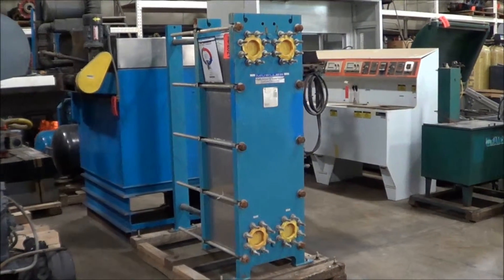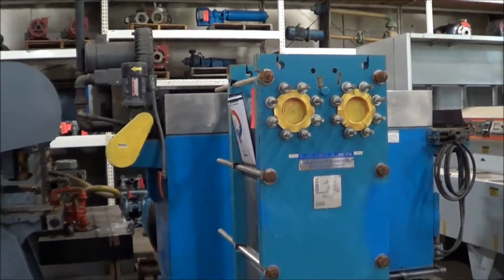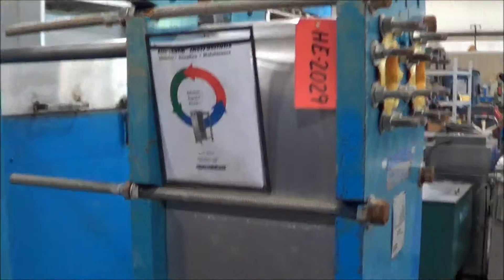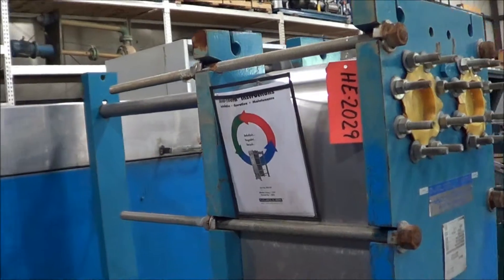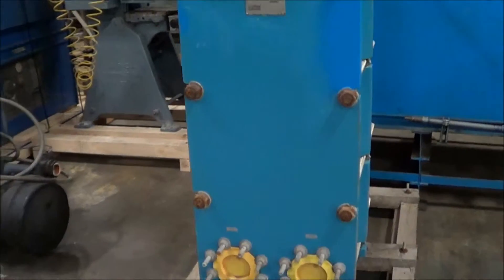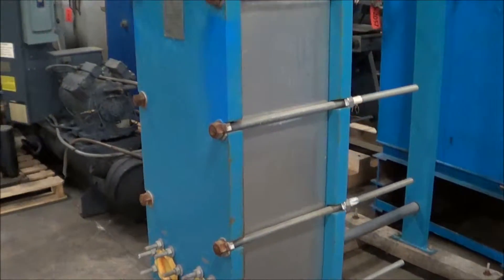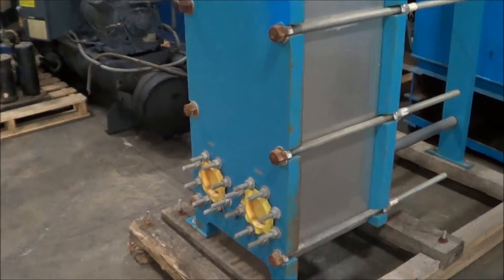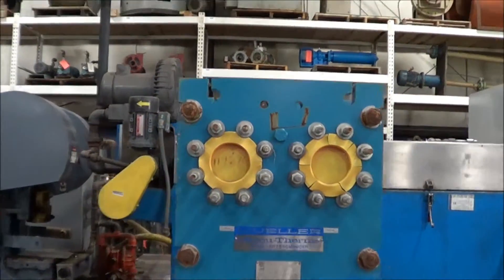Mueller Accu-Therm Stainless Steel Heat Exchanger HE2029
Manufacturer       Mueller Accu-Therm
Approx. Square Ft.       See Attached Table
Number Plates        102
Model #       AT40 F-20
Serial #       117876-2
Material       Stainless Steel
Tested By       KK
OAD       55"L x 27"W x 68"H
Inlet       4
Outlet       4
Weight        2416

ADDITIONAL INFORMATION
 125 psi @ 150° F. Built in 1992, never used. Part #9814056.